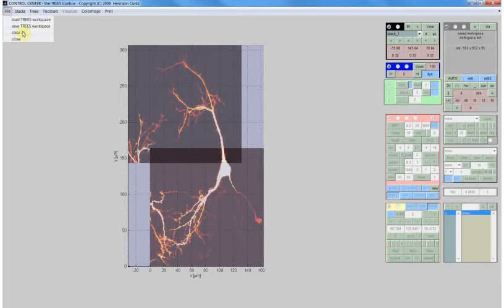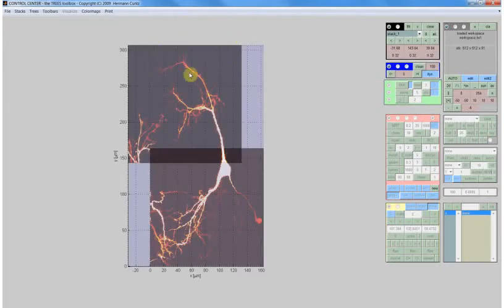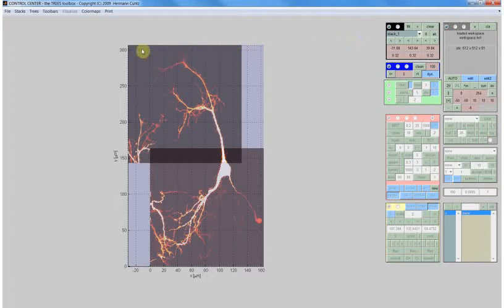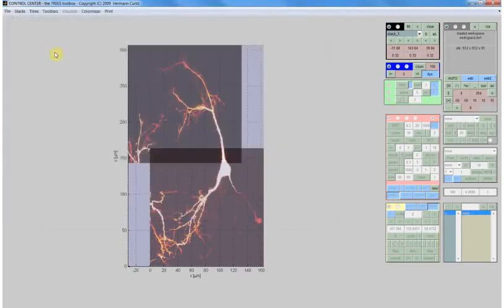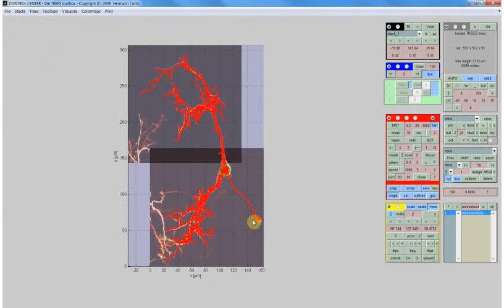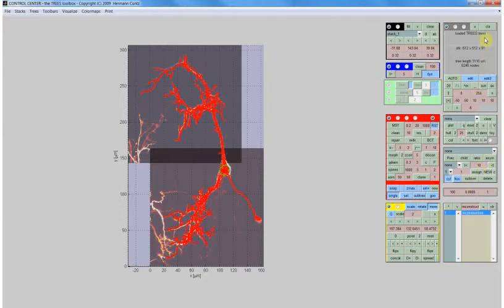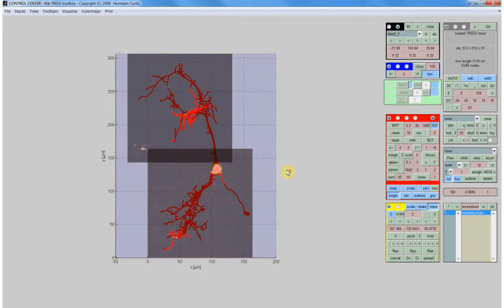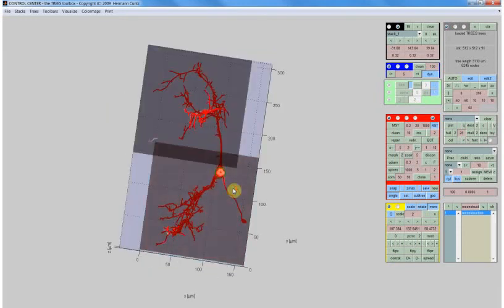the TREES toolbox - tutorial #2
tips and tricks for the TREES toolbox user interface